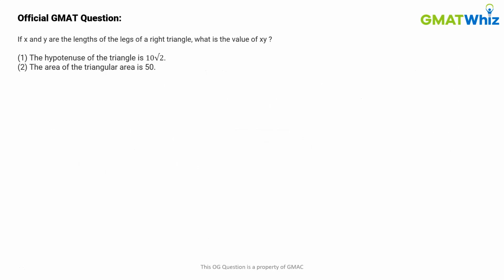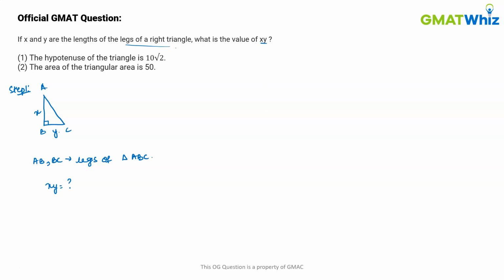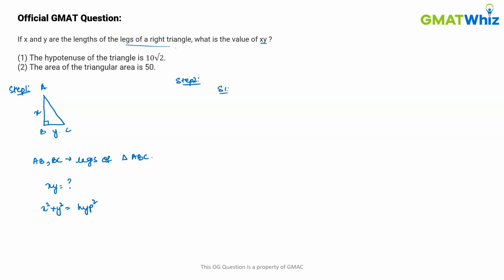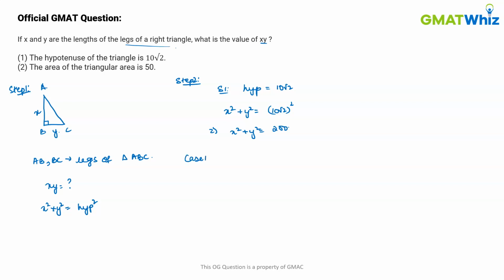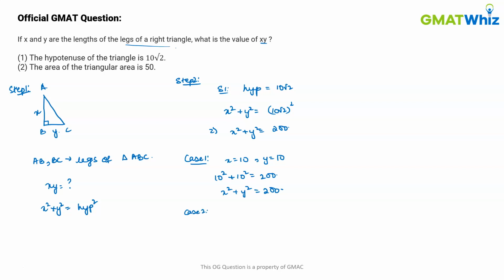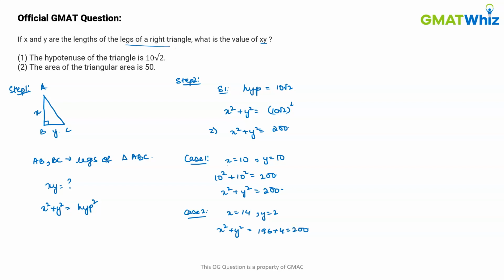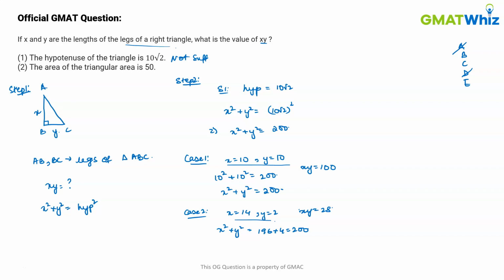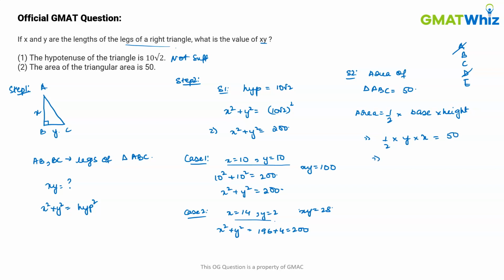GMAT OG l DS94602.01 : If x and y are the lengths of the legs of a right triangle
GMAT DS94602.01 (Geometry)

If x and y are the lengths of the legs of a right triangle, what is the value of xy ?